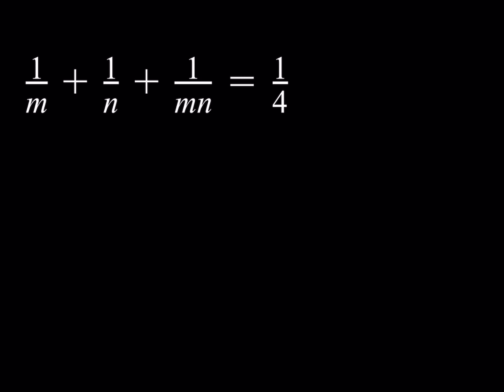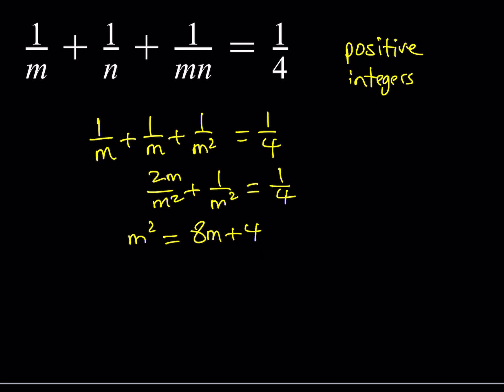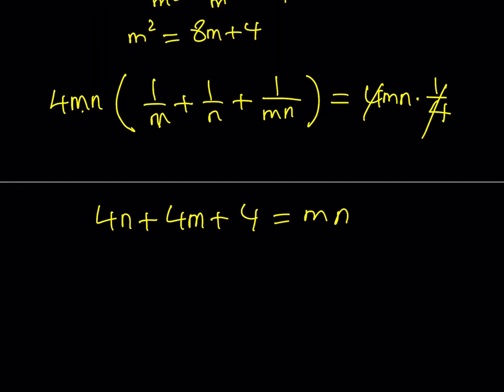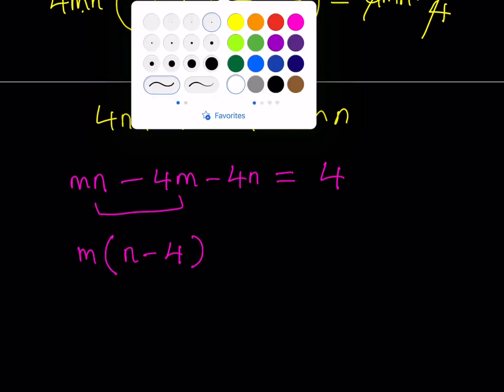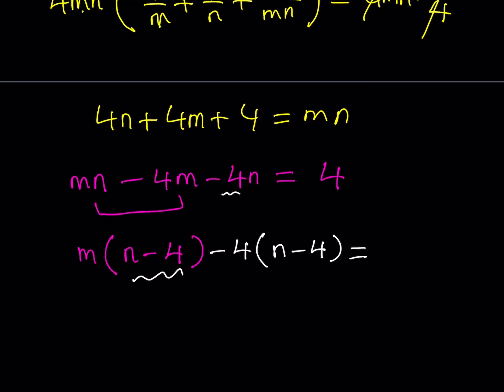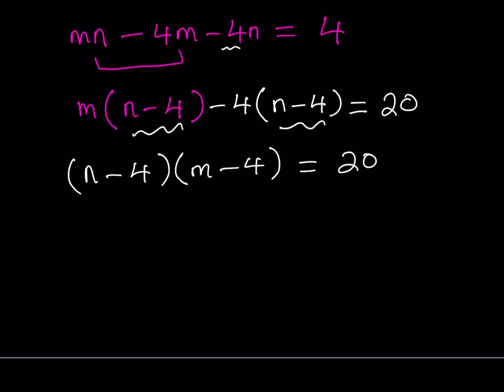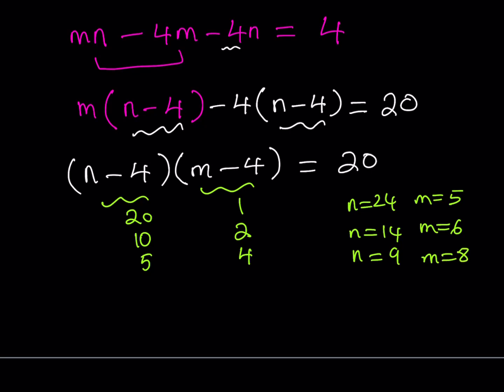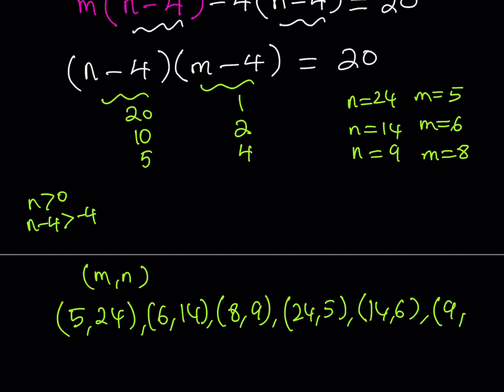Solving a Diophantine Equation Using an Algebraic Trick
This video is about solving a Diophantine Equation
Accidentally adapted 😁 from the book "The Art of Mathematical Problem Solving" by Richard Beekman: